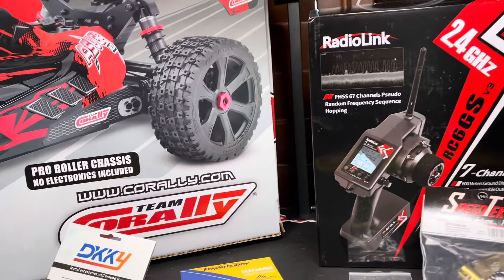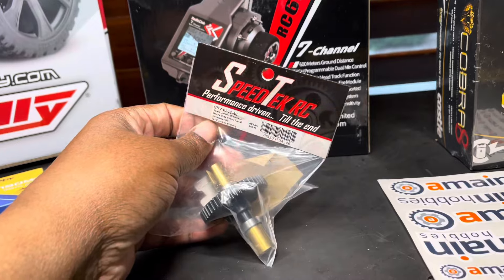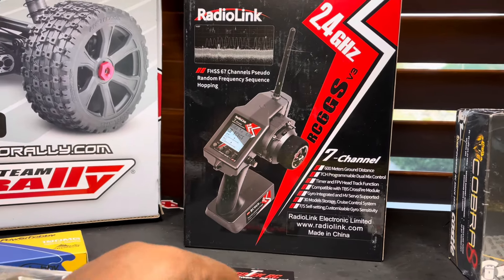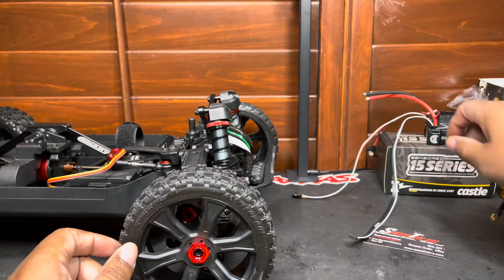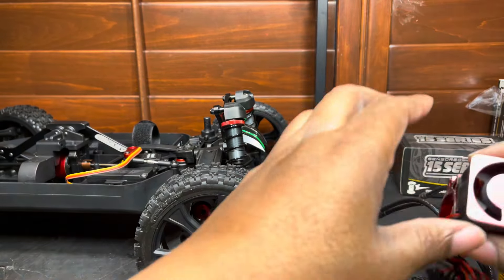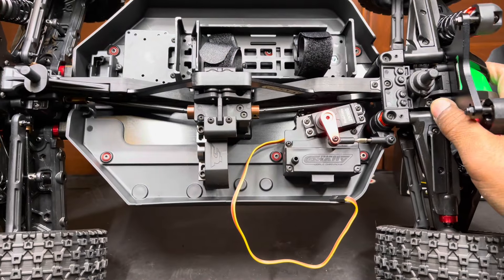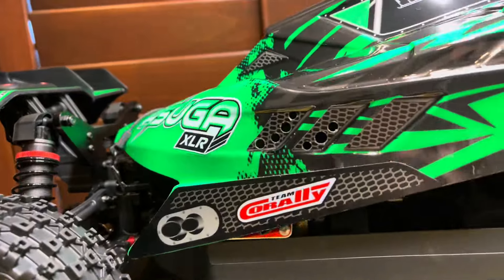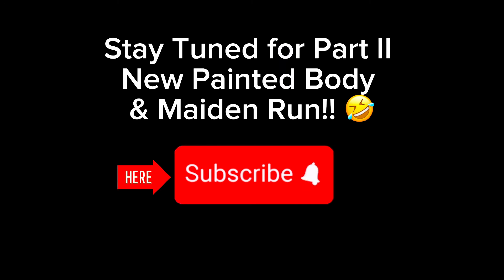TEAM CORALLY ASUGA XLR UNBOXING CASTLE COBRA 8 LIMTED EDITION GOLD 2200KV COMBO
Video 1.  In this video review and setup of  the "New to ME" Team Corally Asuga XLR 6s and new Radiolink transmitter..

Im late to the party, I know!!.. Nice size buggy.. looking forward to running this guy with the 2200kv combo and spool setup.. Stay tuned to the running vid and the painting of a new body.. The Green gota Go!..